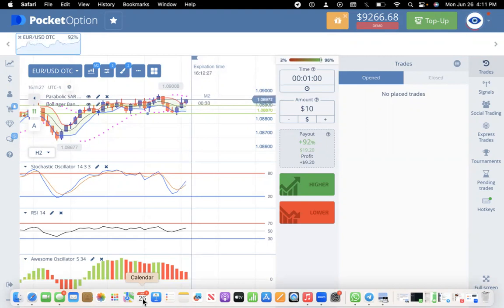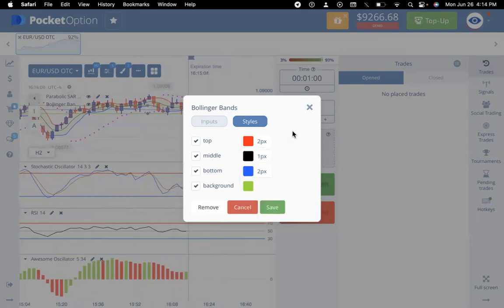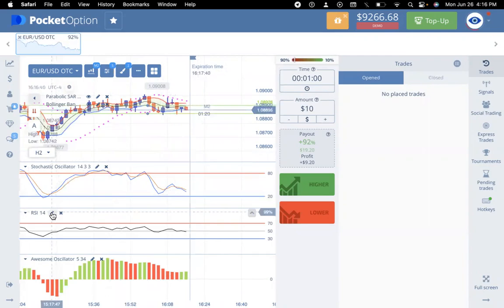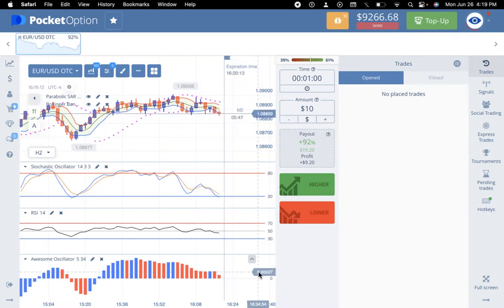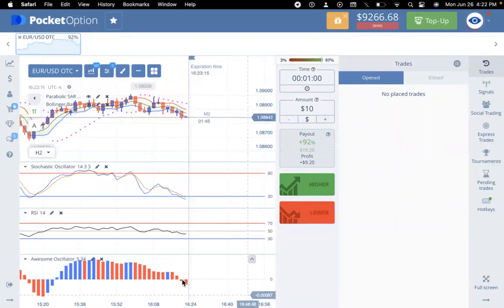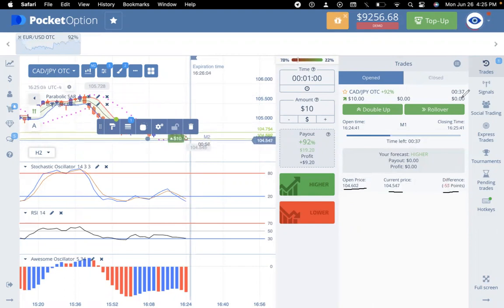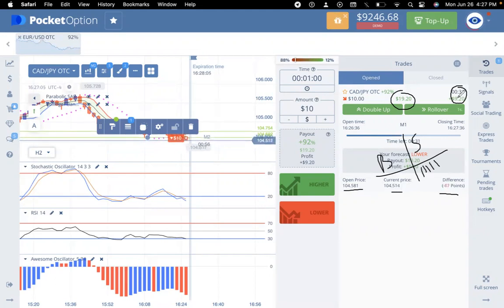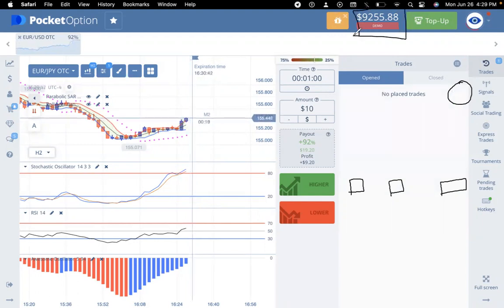SIMPLE Options Trading Strategy for Beginners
Today we will cover the following:
1. Using indicators on Pocket Option
2. Understanding Bollinger Bands, SAR, Stoch, RSI, and Volume Bars
3. Options trading checklist
4. How to clear more trades on Pocket Option